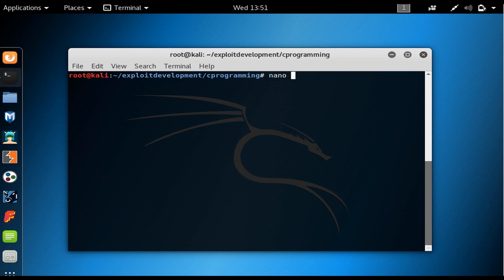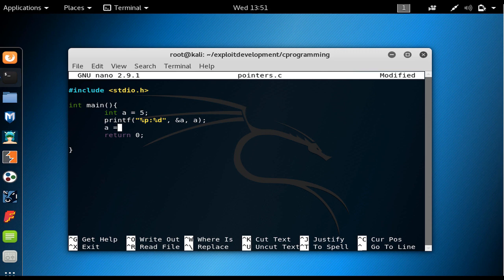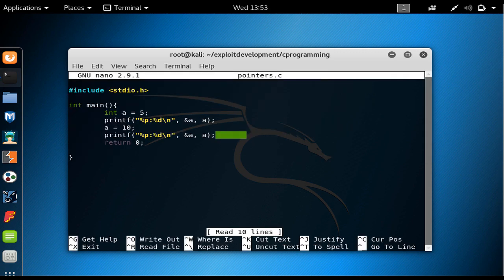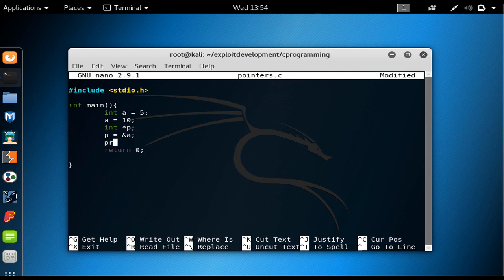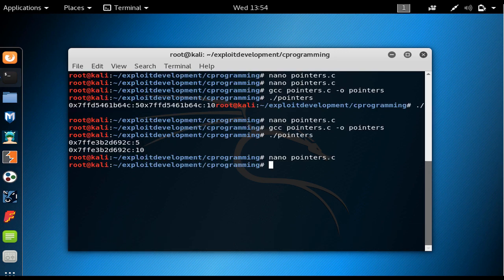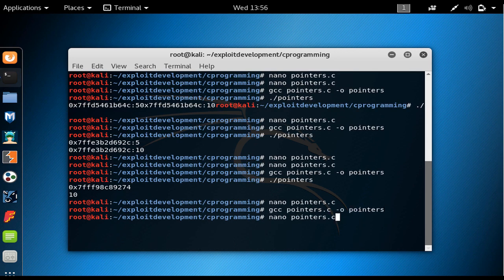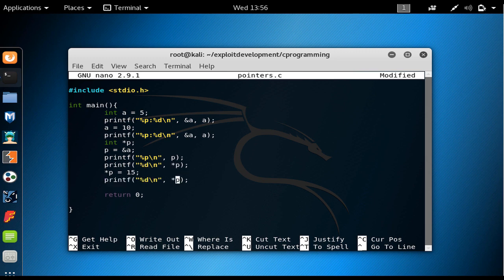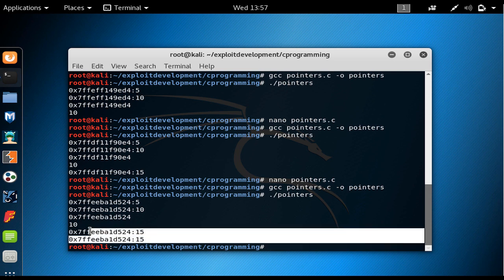pointers in c